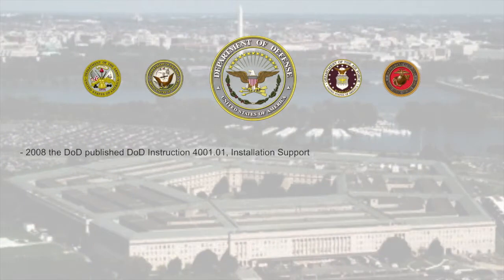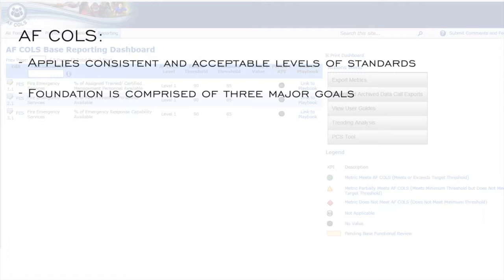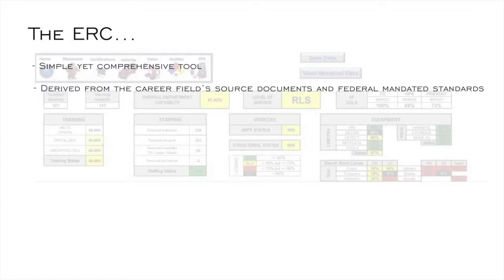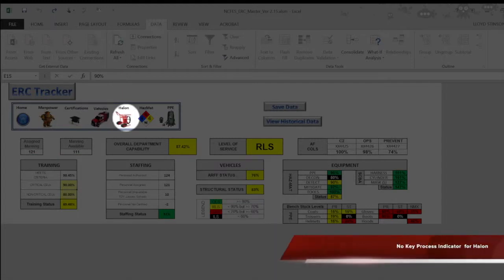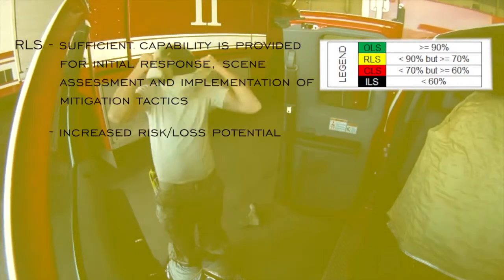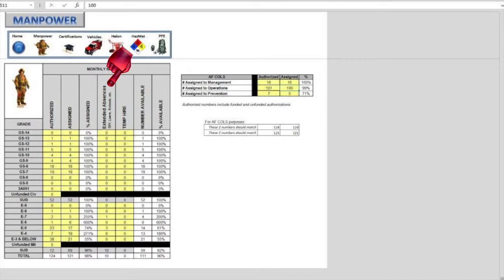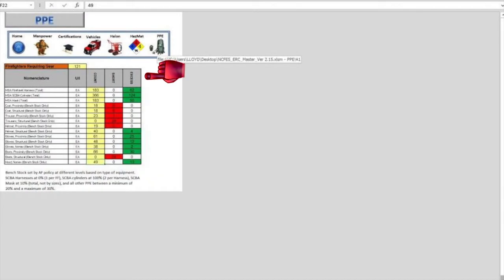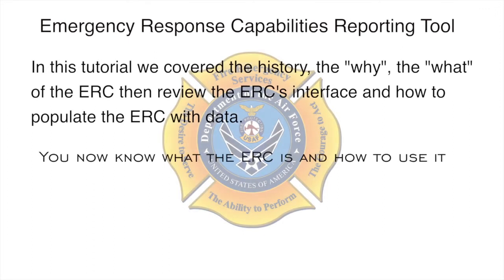Fire Emergency Services Succession Training Video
This video is about Fire Emergency Services Succession Training